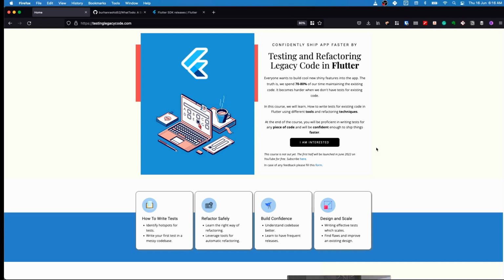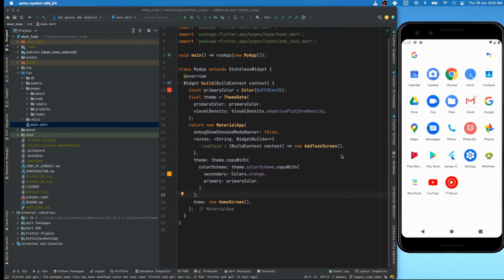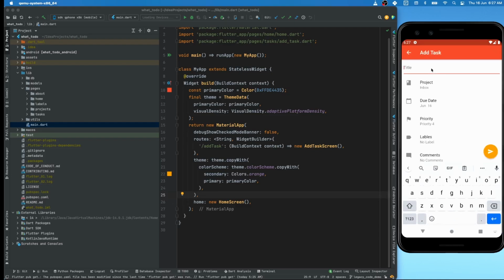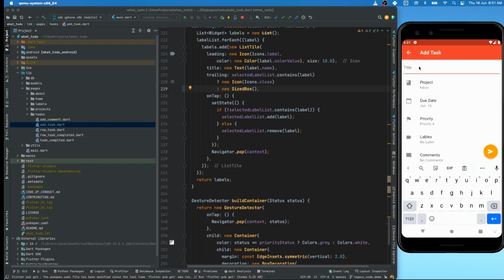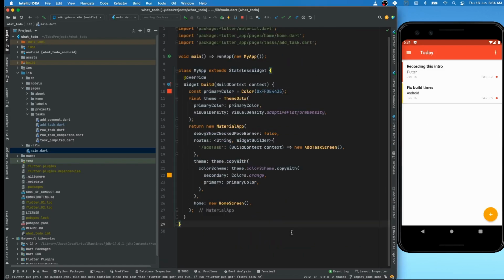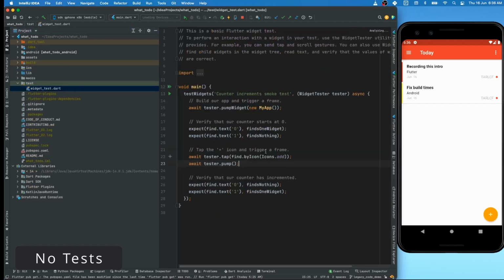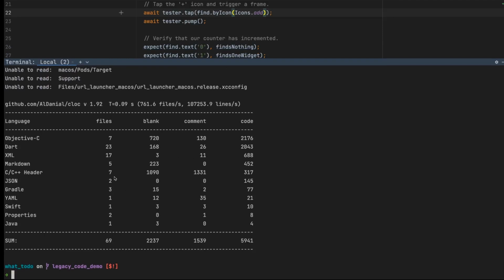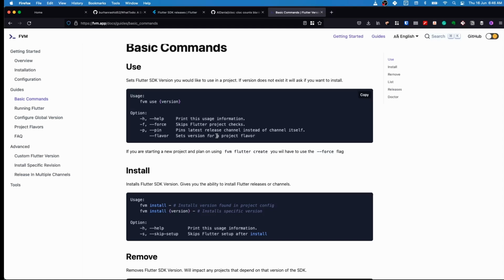App walkthrough : Complexity, size, and scope (Testing and Refactoring Legacy code in Flutter Ep. 2)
In this video, we are going to walk through the WhatTodo app which we are going to use in this course.
We will explain why we need real-world apps to truly understand the nature of legacy code.

Also, we will show you how using a tool like cloc (count line of code) we can understand the complexity, size, and scope of our app even before we start coding.